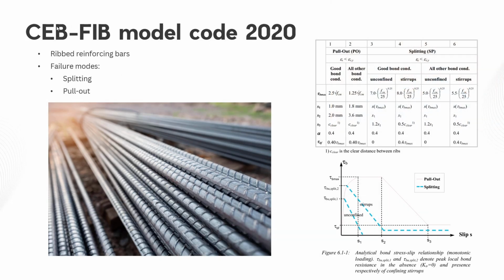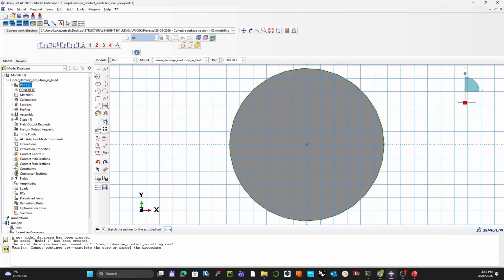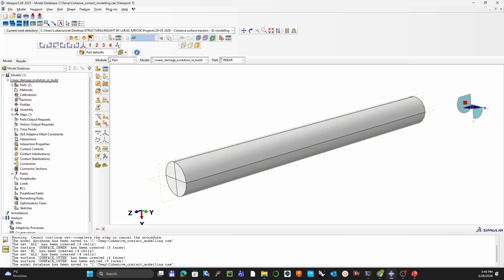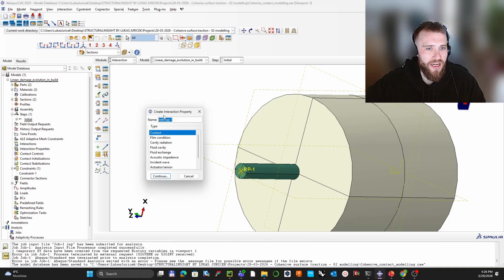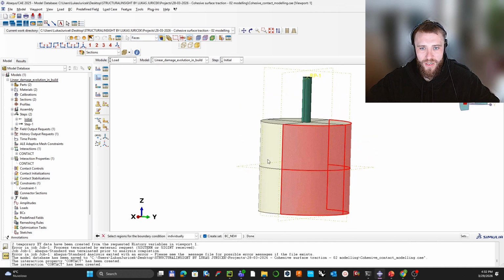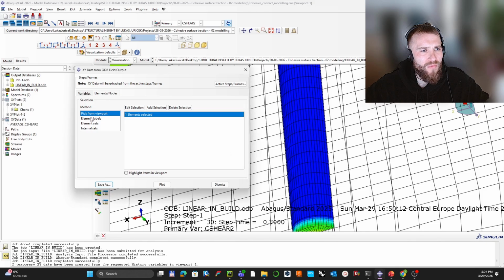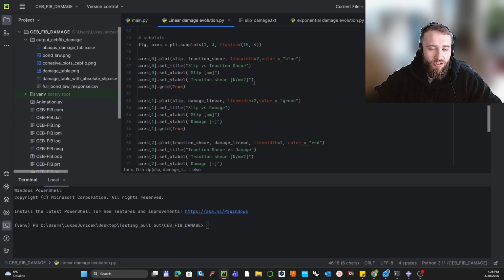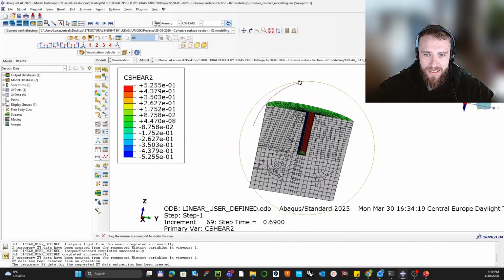🚧 Cohesive Surface Traction - Modeling in (ABAQUS) – Session 02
Welcome to Structural Insight, a channel dedicated to modern structural engineering, numerical modeling, and advanced simulation techniques.

Led by Lukas Juricek, this channel focuses on bridging the gap between theory and practical engineering applications, with a strong emphasis on finite element analysis (FEA) using tools like ABAQUS.

🔍 What you’ll find here:
• Cohesive surface traction & bond-slip modeling
• Concrete–reinforcement interaction (CEB-FIB based approaches)
• Nonlinear analysis and failure modes (splitting)
• Damage evolution models (linear)
• Python scripting for custom material behavior and postprocessing
• Step-by-step tutorials and real engineering workflows

📊 The goal is simple:
To help structural engineers, researchers, and students better understand complex material behavior and improve simulation accuracy.

⚙️ Whether you're working on:
✔️ Reinforced concrete modeling
✔️ Advanced FEM simulations
✔️ Research or practical design problems

—you’ll find valuable, hands-on insights here.